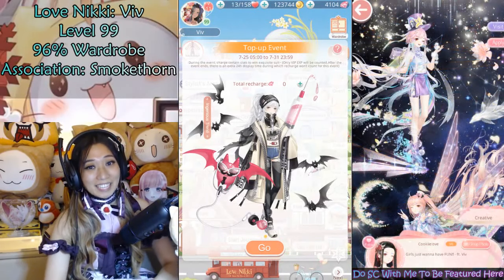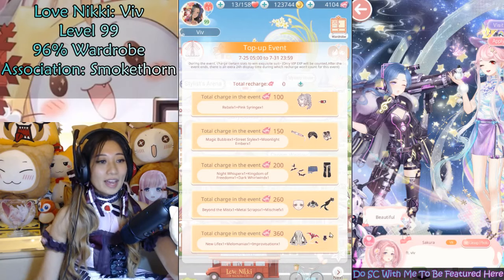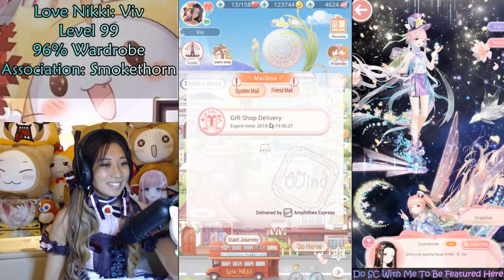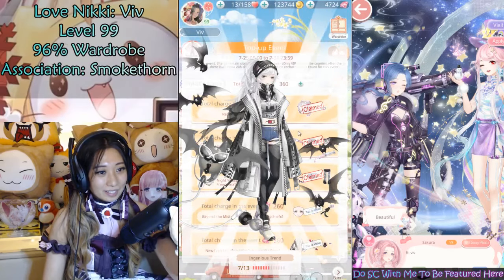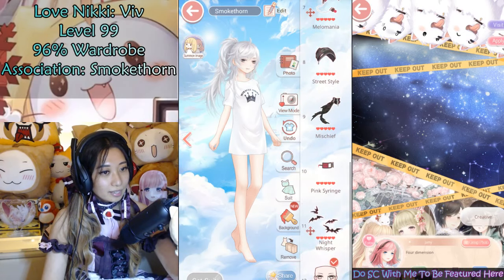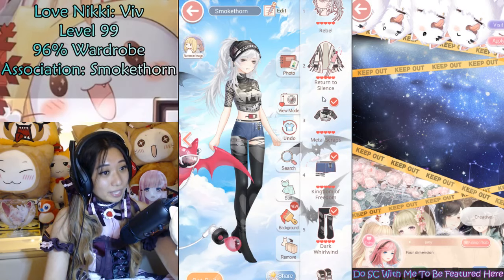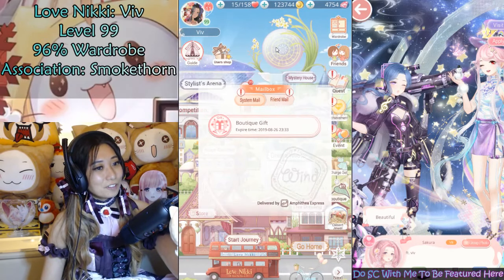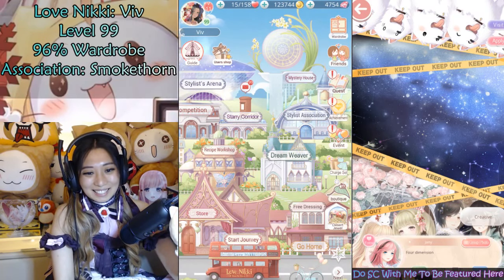Love Nikki - NEW Ingenious Trend Showcase & Top Scoring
It's aight. :)